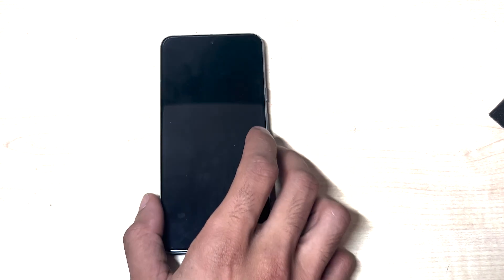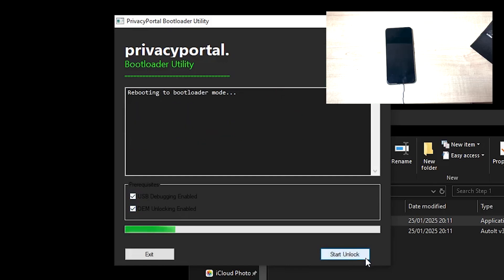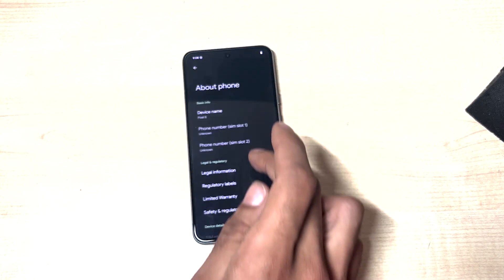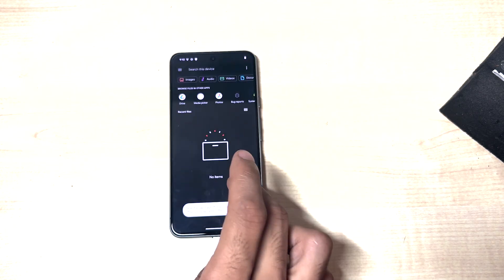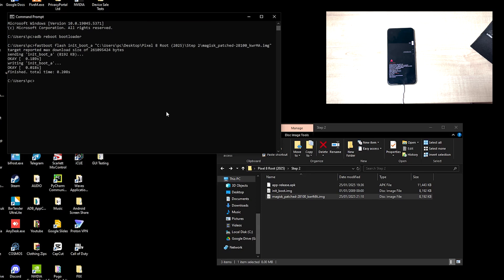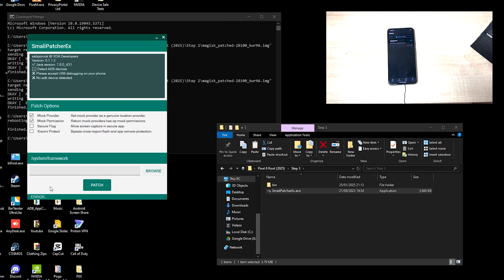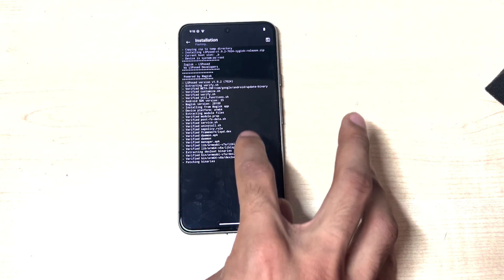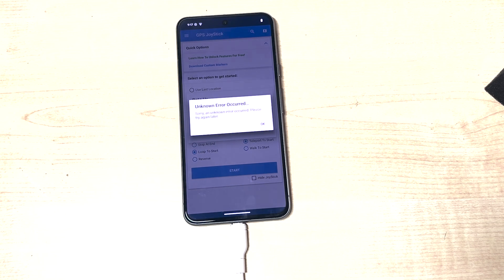How to Root Google Pixel 8 and install Magisk in 2025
Welcome to our first root tutorial.

Please check out the link below for the direct download, please note this is for build number AP4A.250105.002, Jan 2025 - Google Pixel 8. USING THIS FILE IF YOUR DEVICE IS NOT RUNNING THIS VERSION OF ANDROID WILL BRICK YOUR DEVICE. If you are struggling and need help check out PrivacyPortal for their remote rooting services.